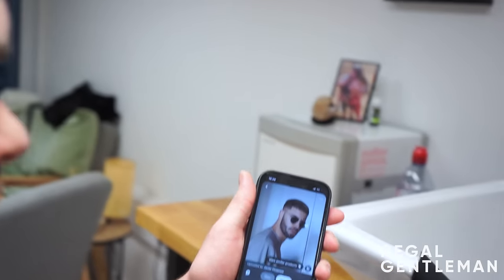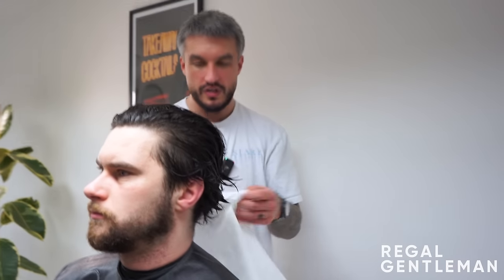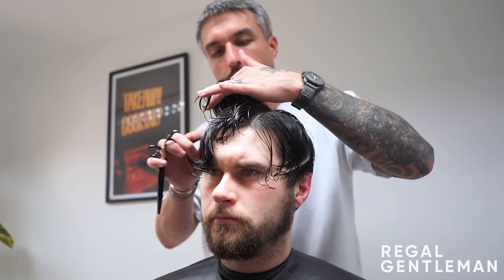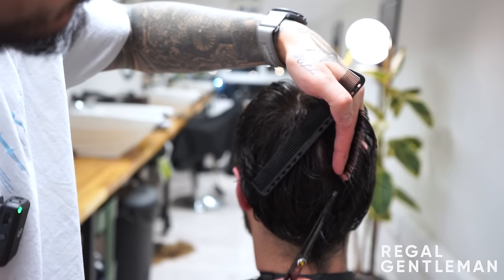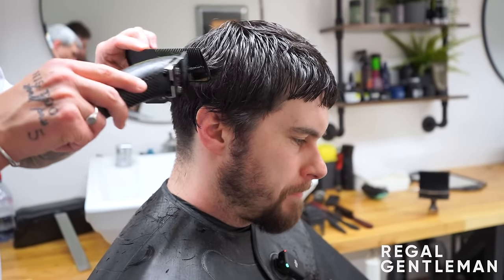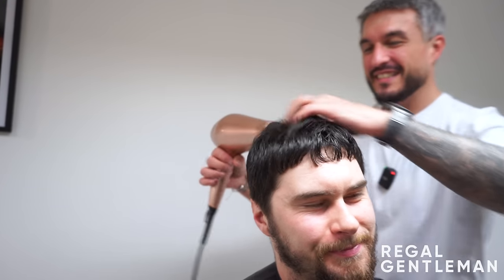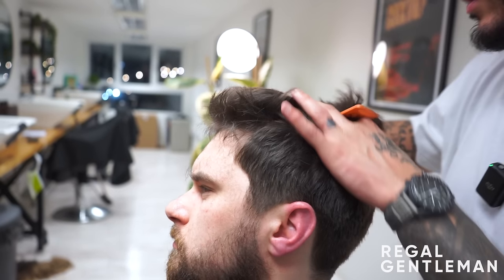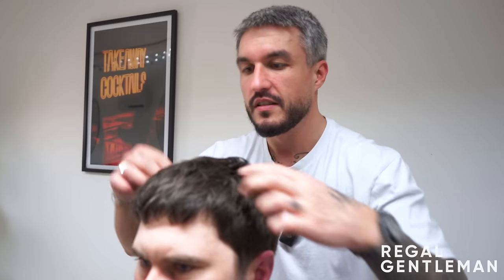He Wanted a SHORT French Crop Haircut (Haircut Transformation)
APPLY TO GET A FREE HAIRCUT & BE IN ONE OF OUR VIDEOS -

Today, George is in the chair and he wanted a transformation from a medium length haircut to a short french crop haircut. Dan gave George a short crop haircut, loosely inspired by Theo James' haircut in The Gentlemen.